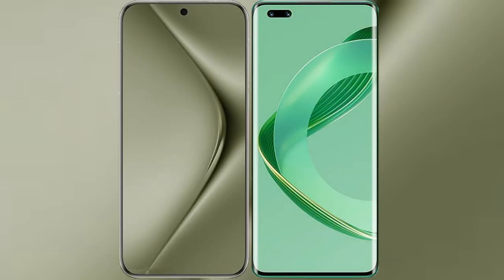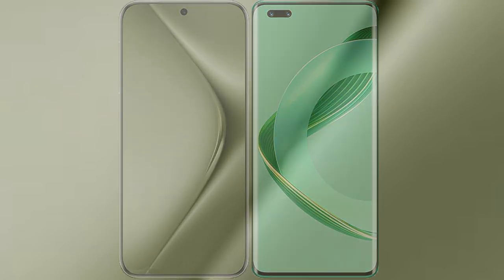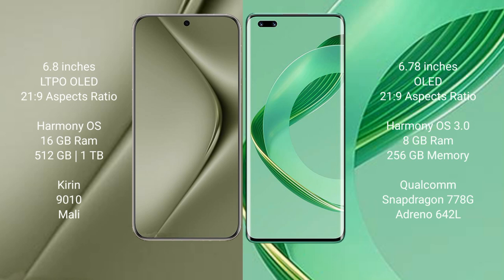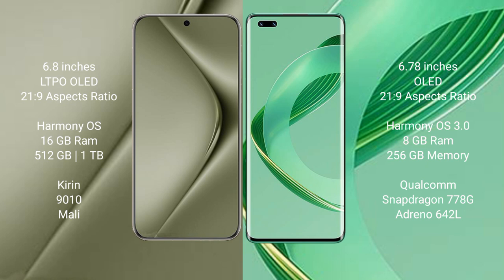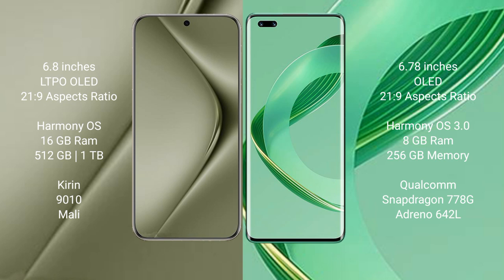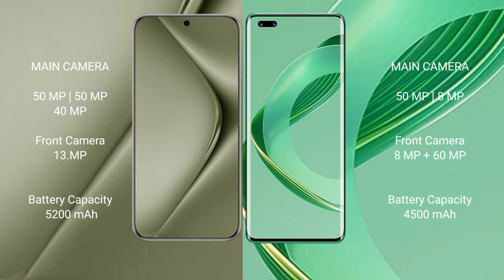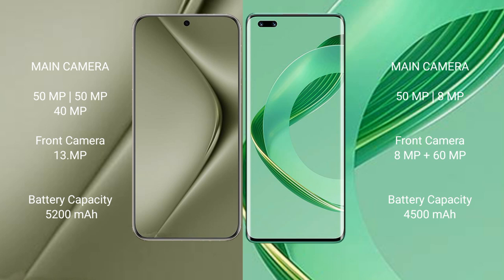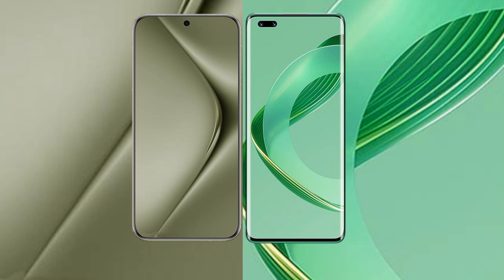Huawei Pura 70 Ultra vs Huawei Nova 11 Pro Review